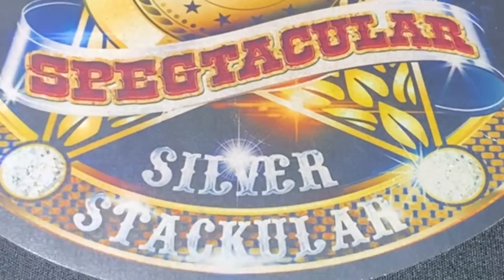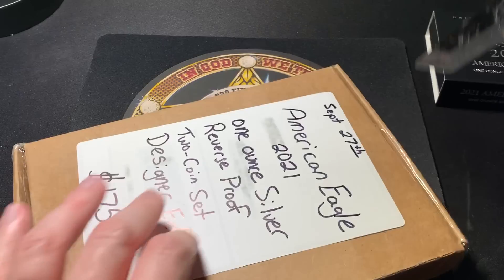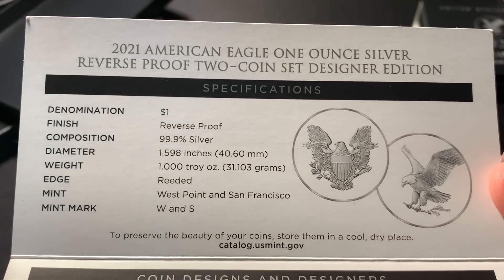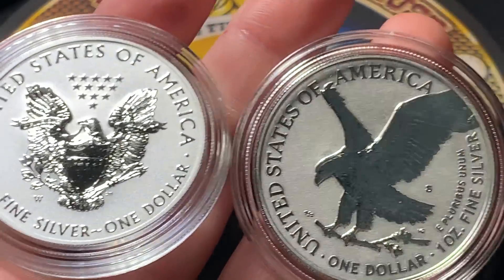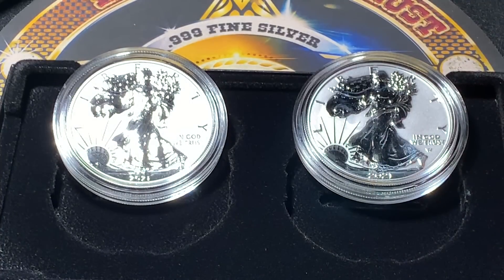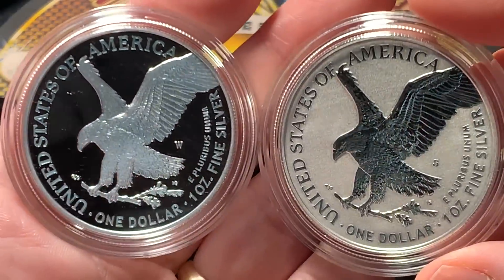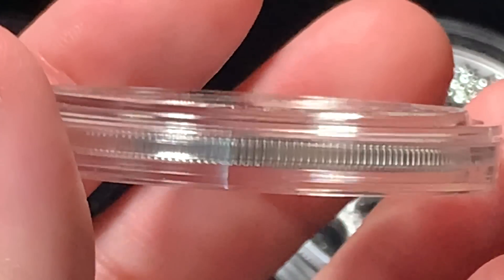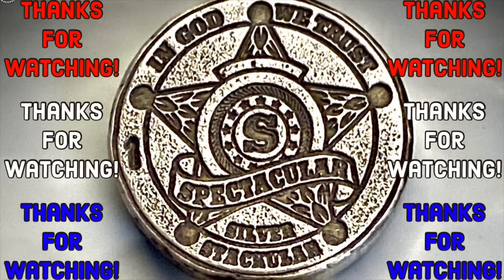Unboxing the American Eagle 2021 Reverse Proof Designer Edition set.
Buy a t-shirt to show your support and show off your love for your hobby!

Spegtacular
34656